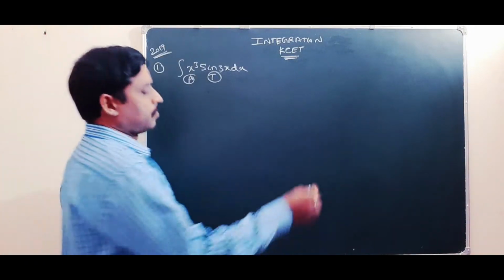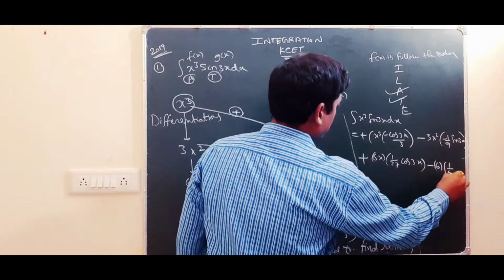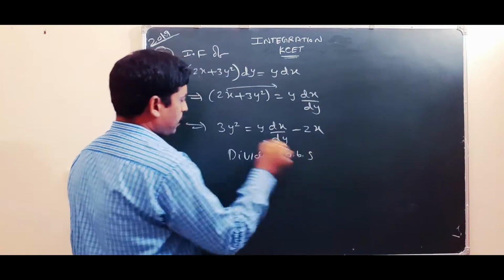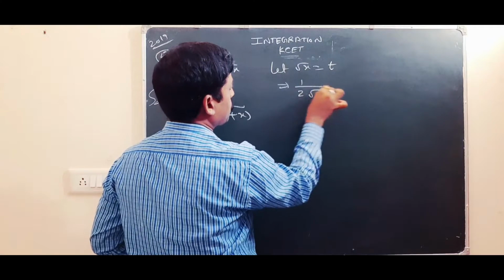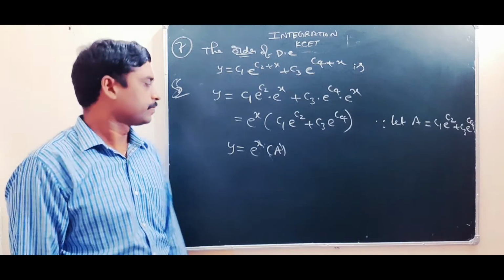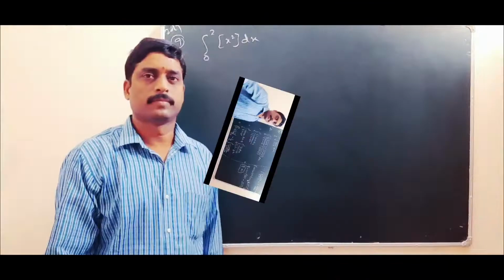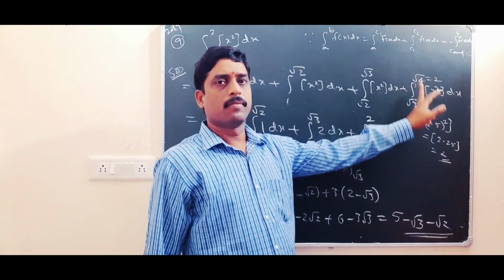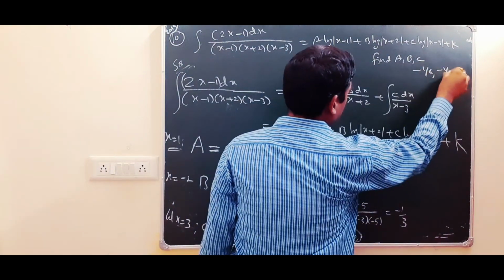KCET INTEGRATION PART2 PREVIOUS YEAR 2019 QUESTIONS...